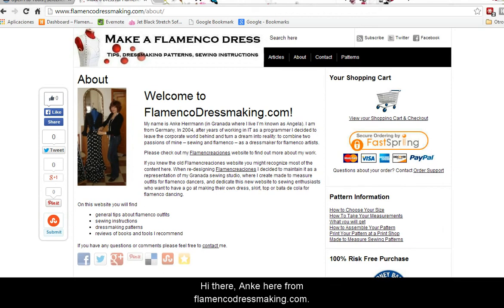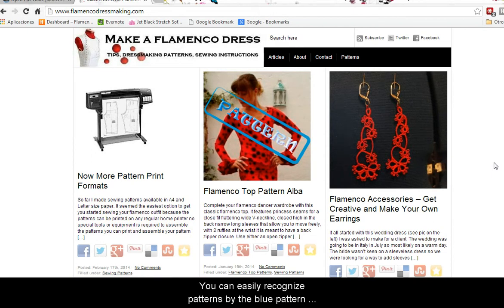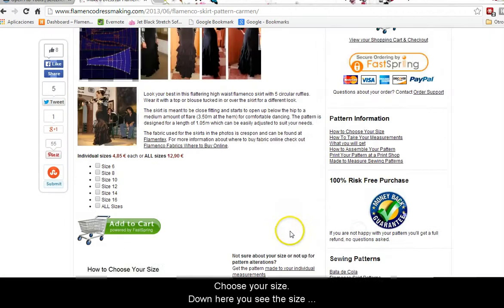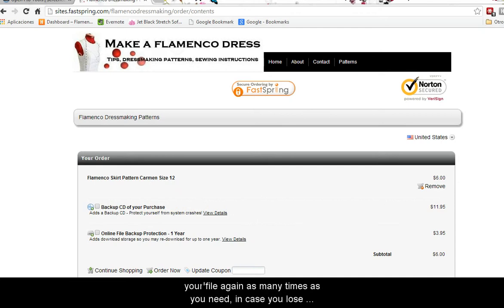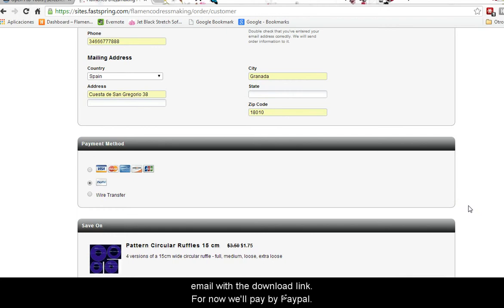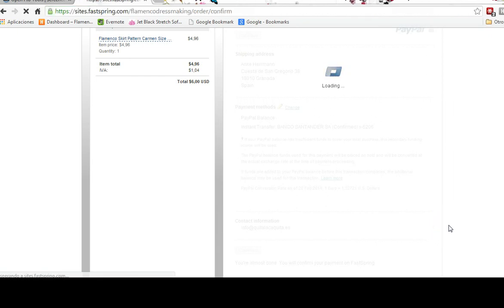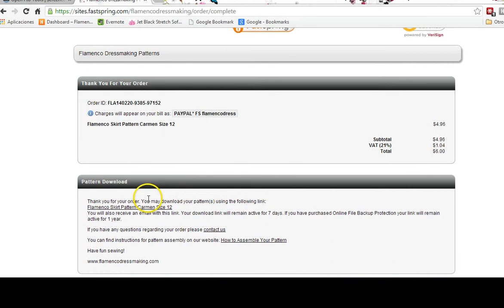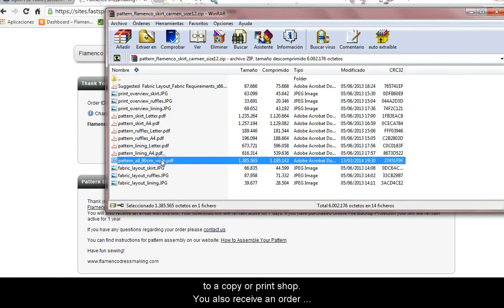Digital Sewing Patterns for Flamenco Dance Costumes - How to Purchase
A walkthrough of the digital sewing pattern purchase and download process.